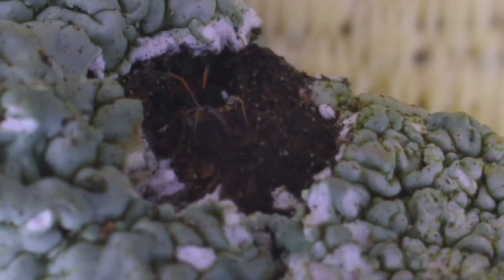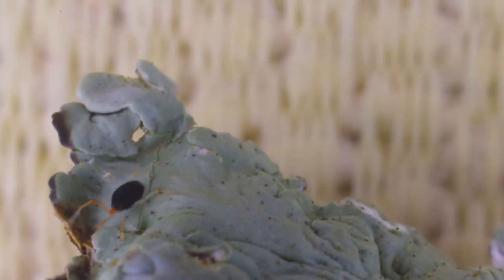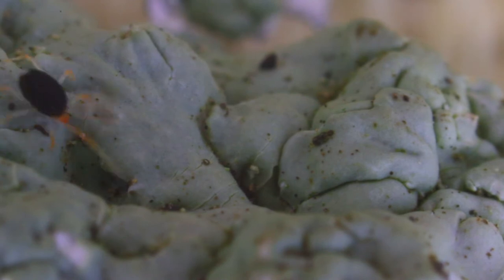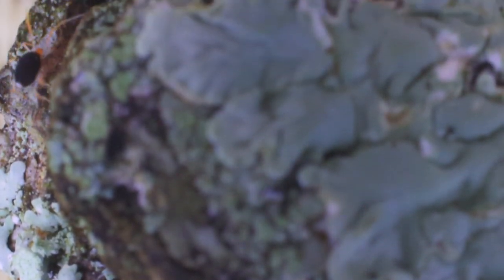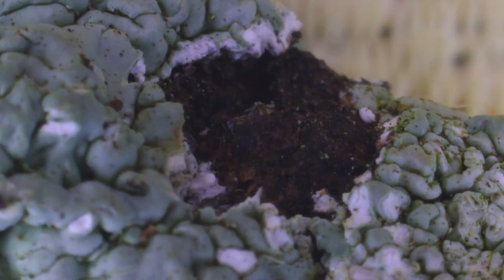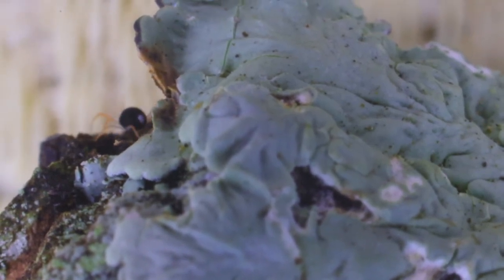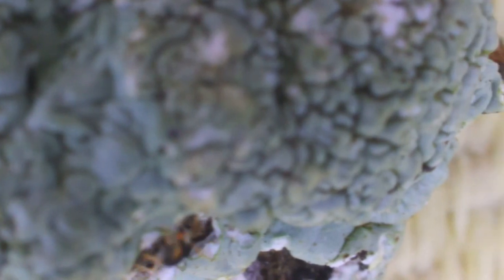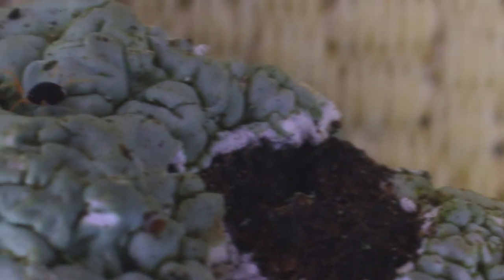Red leg earth mite nymph (how chiggers climb on you so easily)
I 'believe' this is a red legged earth mite and not a blue oat mite.  The digestive tract empties from the posterior and not the dorsal surface (back).  Also has strong eye spots.

I measured its body length to be 1/2 mm.  Being black, it is just visible bare-eyed (zipping around) on a white surface.

It has 8 legs and so is not a larva like a chigger, but a small nymph.  It uses the first pair of legs as feelers and so walks on 6 like a chigger.  It is the same size as a chigger and is closely related so a good window into how they get around on our bodies.